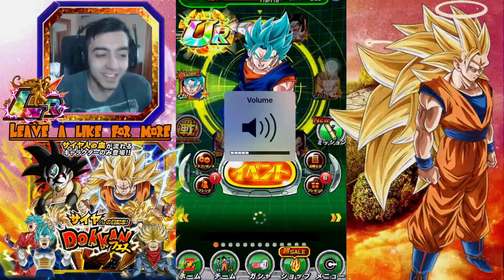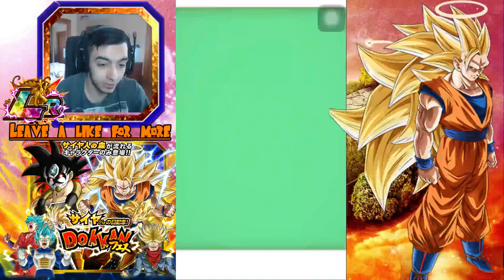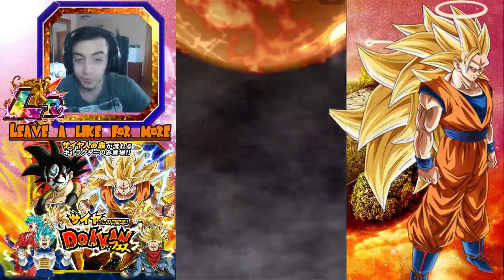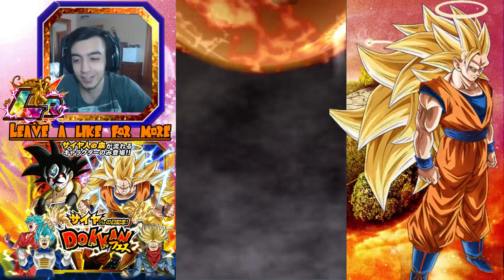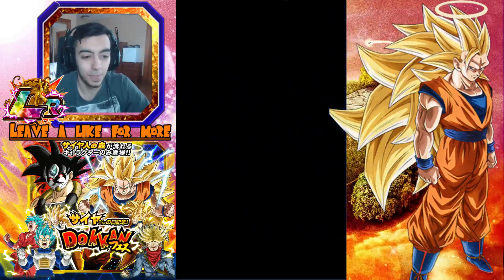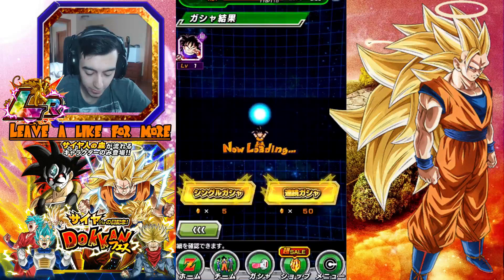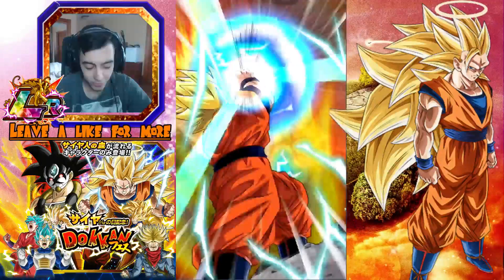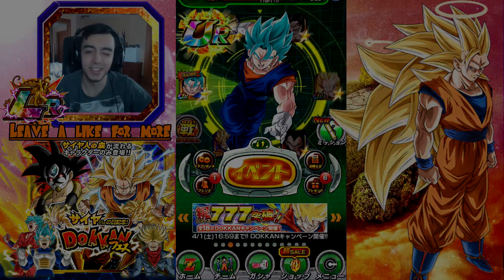GIVE ME THIS SSJ3 GOKU | SSJ3 & Masked Bardock Dokkan Festival | Dragonball Z Dokkan Battle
Can we pull the legendary SSJ3 Teq god goku in today's Dragonball Z Dokkan Battles video?